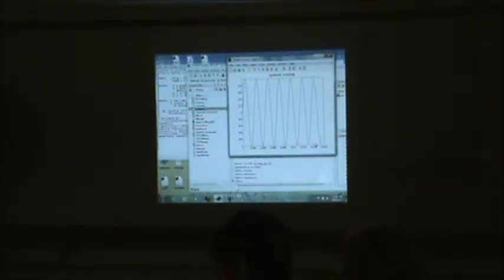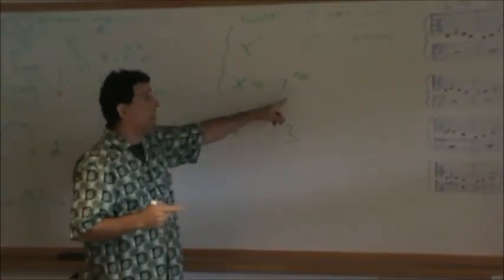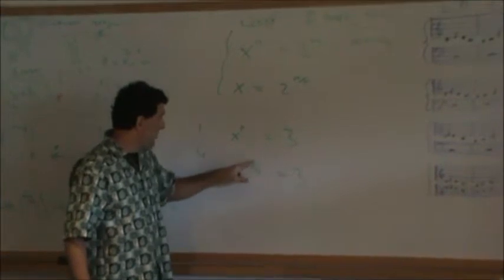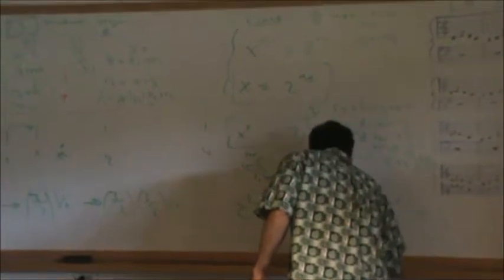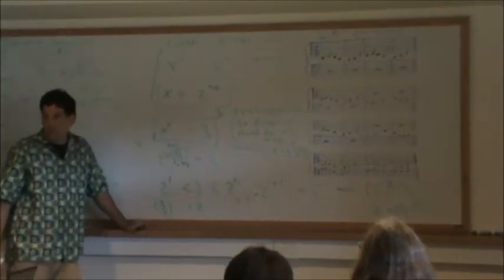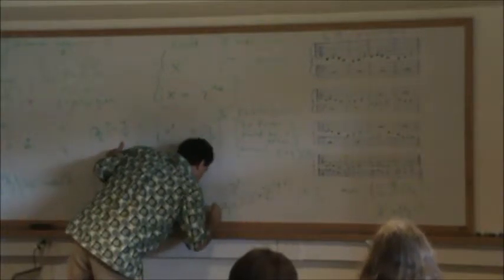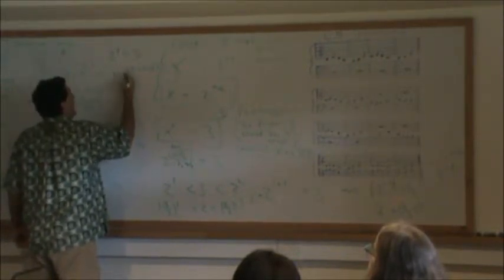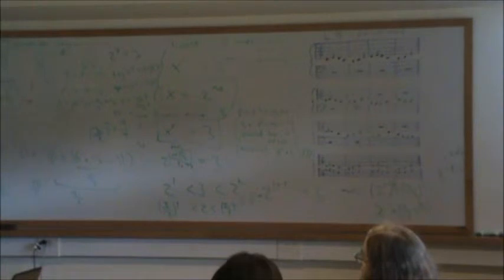Rational Approximation 12 Tone Equitonal Scale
This is a rough video that explains the relation between rational approximations and the 12 tone equitonal scale used in western music. It was a math circle session at the 2012 Bay Area Circle for teachers